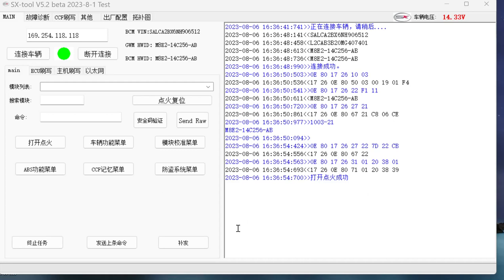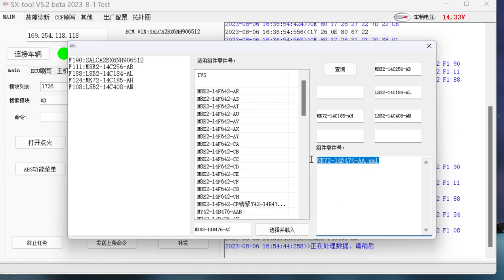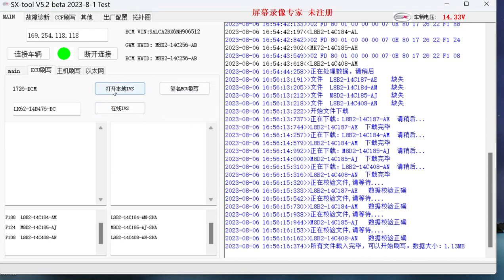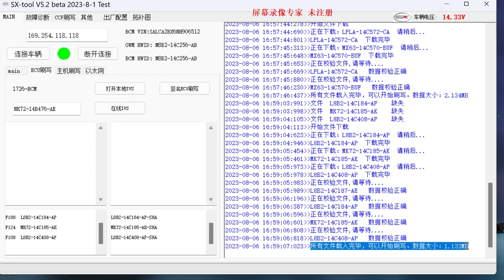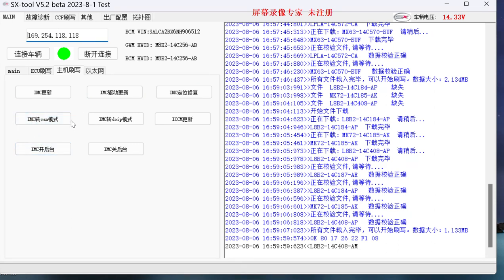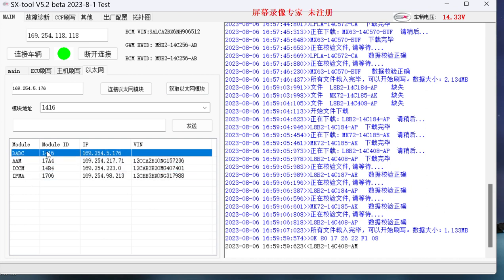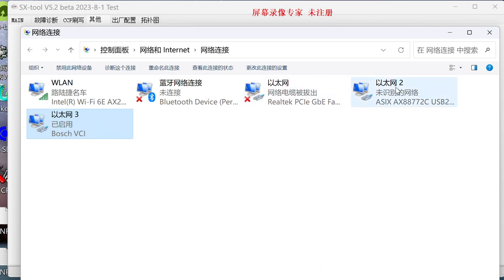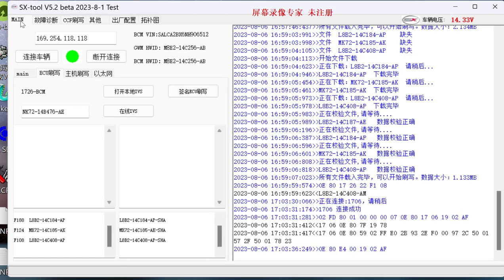How to flash program the JLR ECU by using JET Master (SX-Tool) via OBD2 Enet 2017-2024 vehicles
Hey guys, here comes with the English version how to flash the ECU by using SX-tool, This video shares with you how to use JET Master Tool (Sx-tool) to flash programming the Jaguar and Land Rover ecu modules, key programming, use ECU programming, OEM Retrofit Upgrades via Enet or JLR Enet adapter, welcome for any queries with email to , and we will send you more tips to share and constantly update our engineering tool, I am sure you will be enjoying with our JET JLR Engineering Tool.

► All Keys Lost on a Jaguar or Land Rover? In this in-depth tutorial, we show you the professional solution to program a brand new key in under 5 minutes using the JET-Master function of the SX-TOOL, even when no original keys are present (AKL).

SX-TOOL Master Group (WhatsApp) or @jlrsxtool (Telegram group)